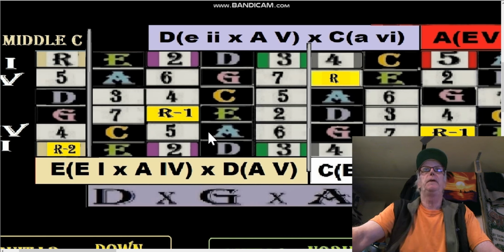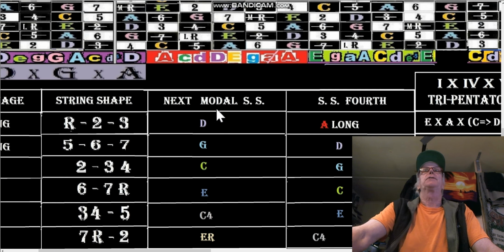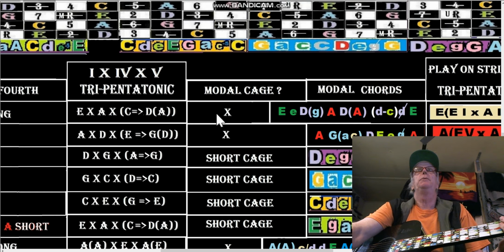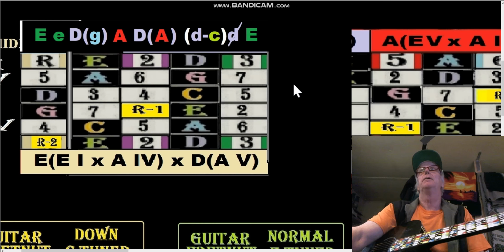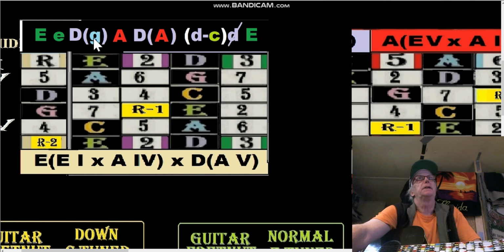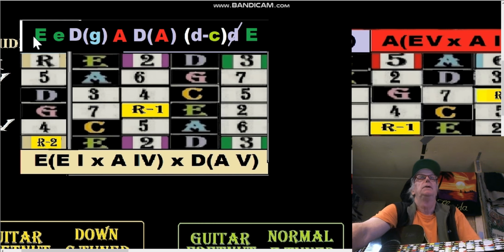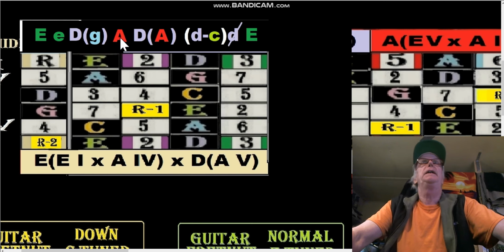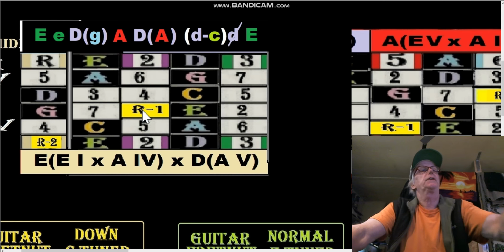Andys Free Guitar Charts Videos Lesson Chart 326 Part 7 of 8